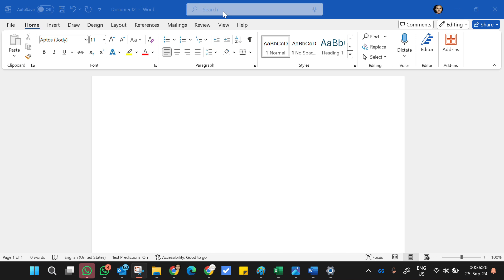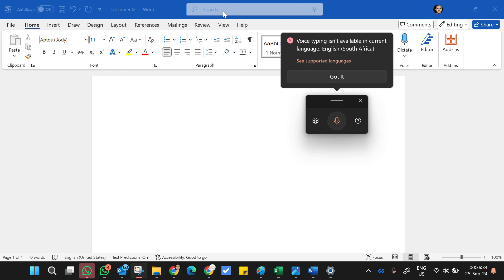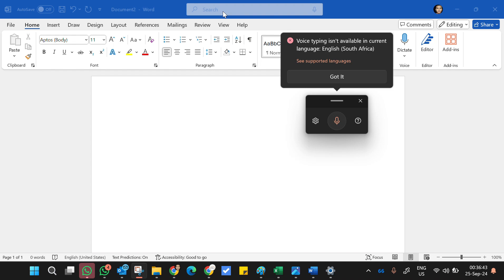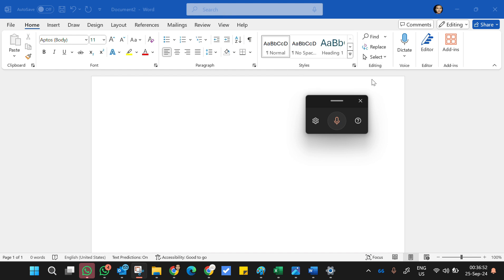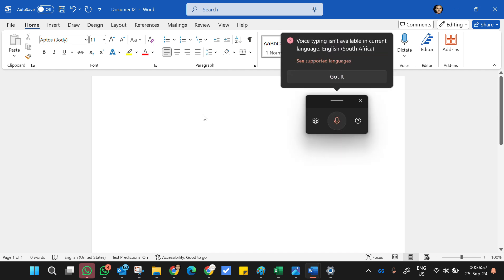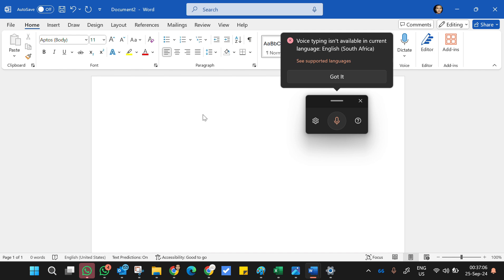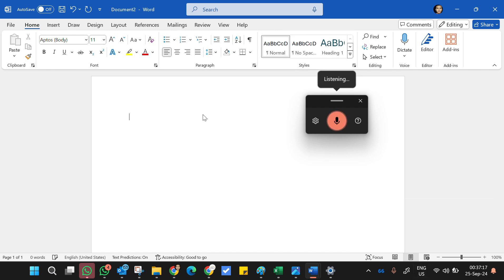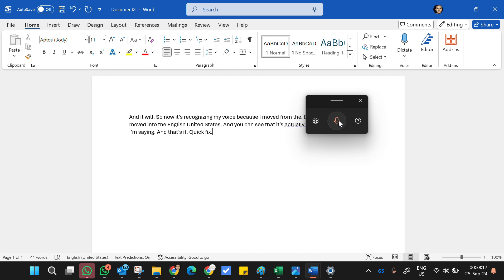Voice typing isn't available in current language FIX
In this video, I show you how to fix the "Voice typing isn't available in the current language" error In Windows 11. Whether you're using Google Docs, Microsoft Word, or any other voice typing tool, this guide will help you get back on track.